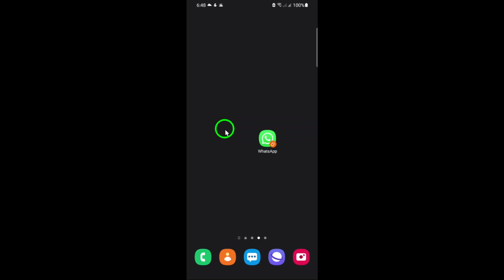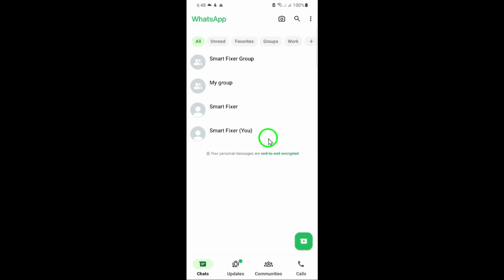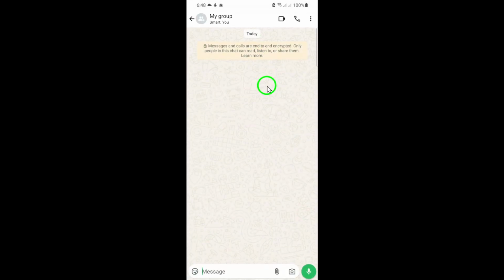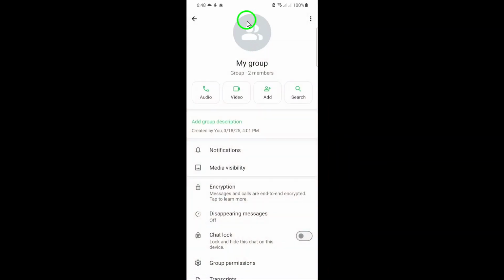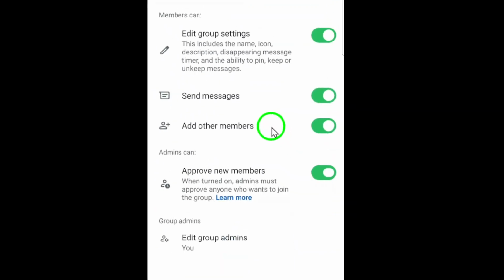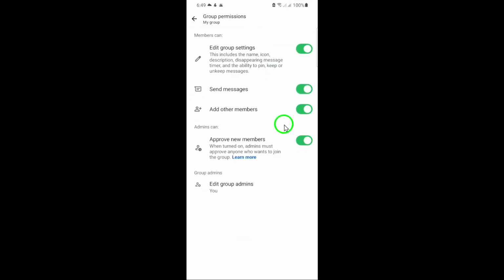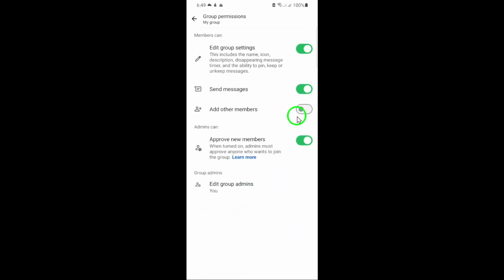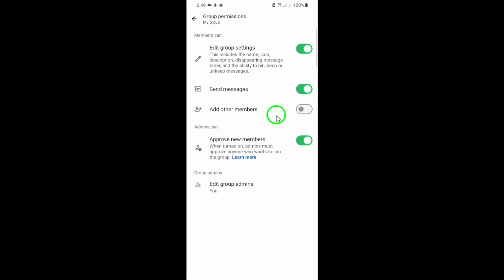How To Prevent WhatsApp Group's Members To Add Other Member To The Group (Updated)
Learn how to prevent WhatsApp group members from adding others to the group with this simple tutorial. Follow these quick steps to take control of your group settings and maintain privacy.

Steps:

1. Open WhatsApp App

2. Select group and tap on the name at the top

3. Scroll down and tap on Group permissions

4. Toggle off "Add other members"

Chapters:
00:00 Intro
00:12 Soultion
01:05 Outro